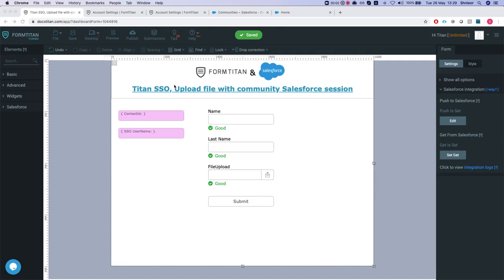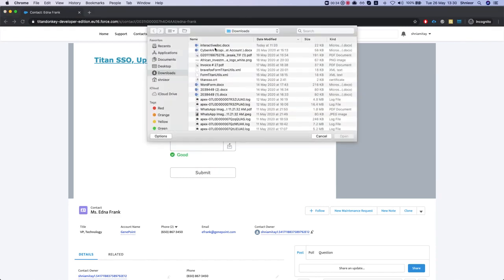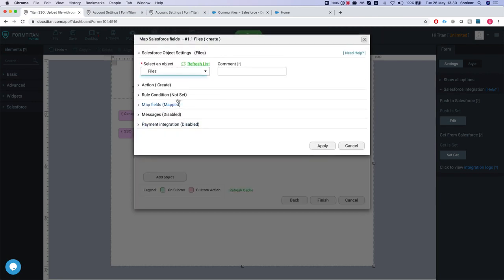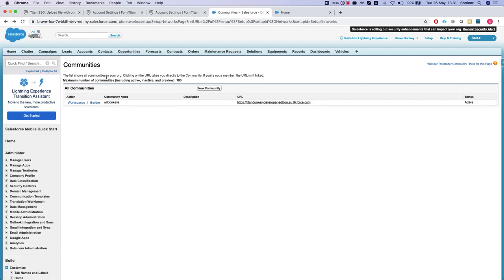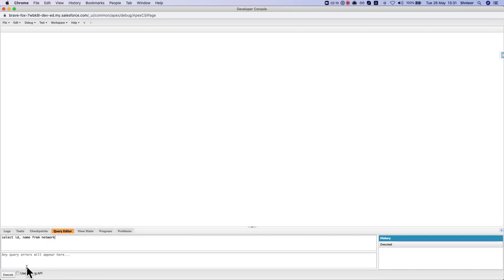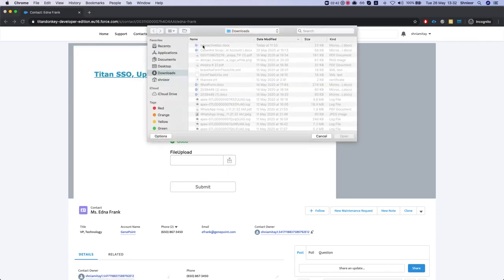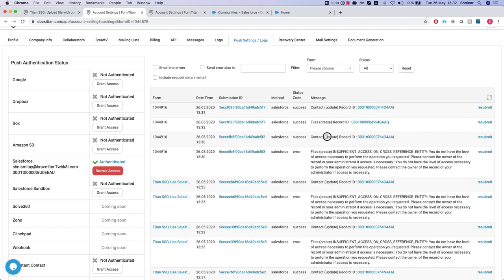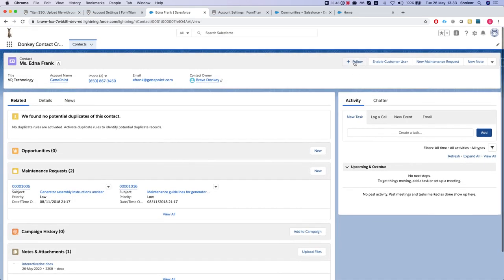How to upload a files to Salesforce portal Community via API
So you are using Salesforce community? API? and having issues with uploading files to it?
Use Titan and stop writing code...
The error you will have is:
INVALID_CROSS_REFERENCE_KEY,

Networkd ID field is your problem, just map the community id and you are good.